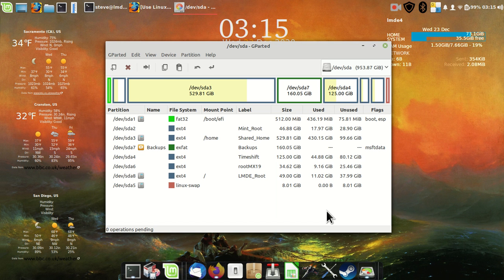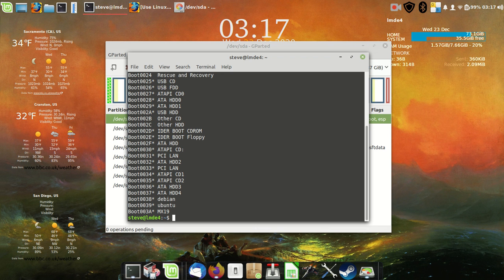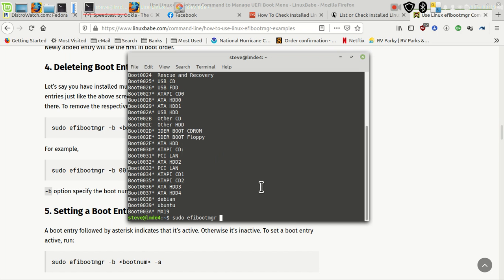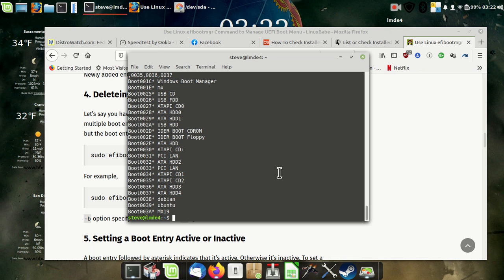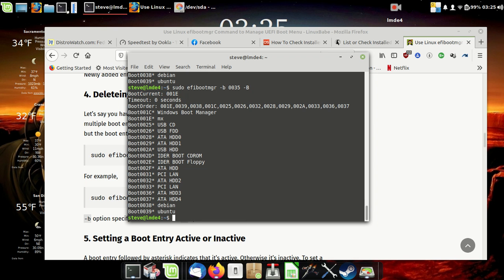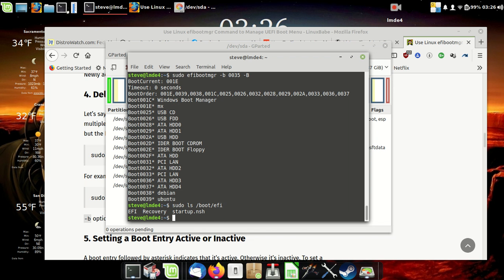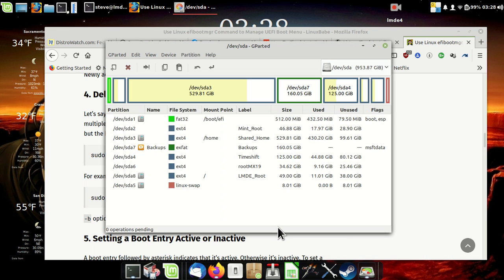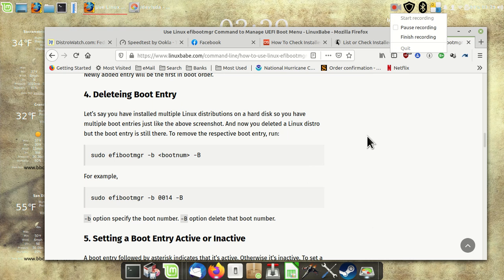Cleanup EFI partition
Cleaning up the EFI partition after adding/removing Linux distros.

Followup: I deleted the Recovery folder with "sudo rm -r /boot/efi/Recovery". It was from Windows and I am not even sure how it got created there. Perhaps a Windows 10 update put it there. That turned out to be the offending folder, freeing up over 400mb. Windows 10 booted fine without it. I have no intention of ever using the Windows 10 Recovery partition. If it ever gets corrupted I will just wipe it out and reinstall. I only use Windows a few time a year, mostly to do my taxes. I have all the important files on the Backup partition..